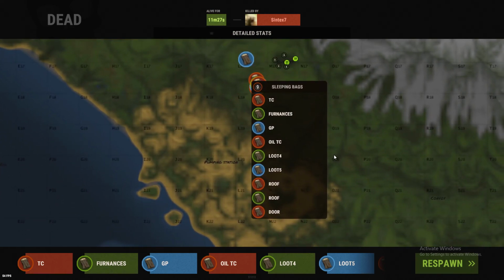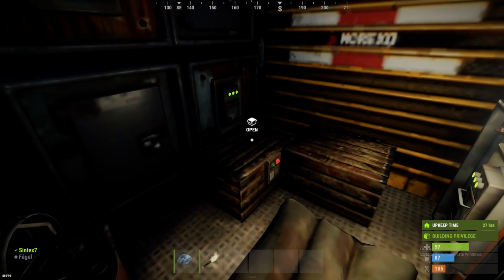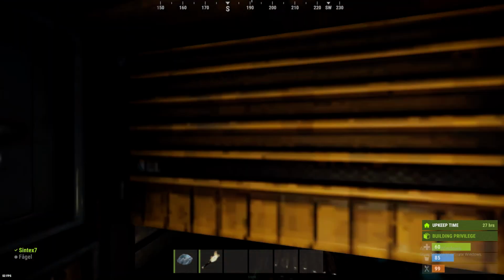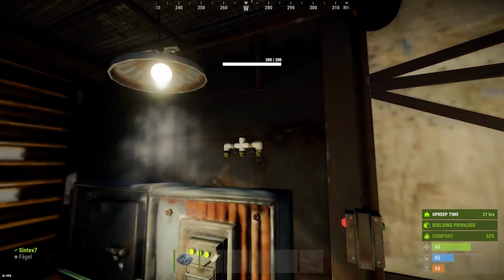Why my 44 C4 solo base design is stronger than this huge Clan base!